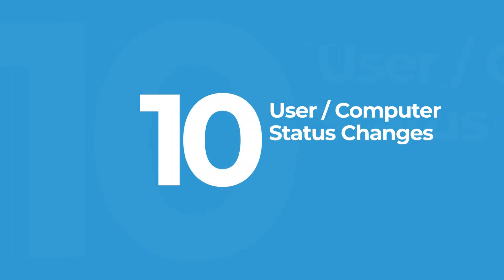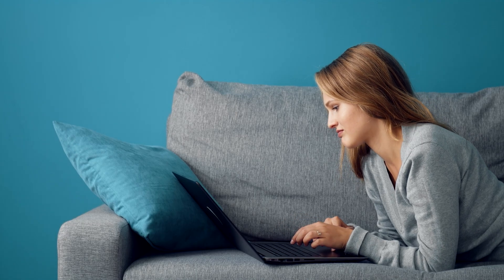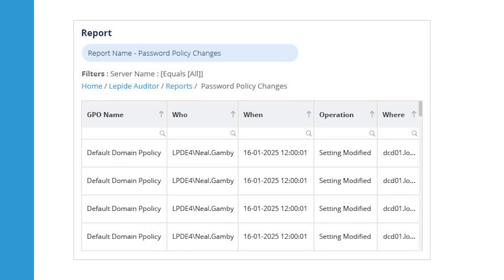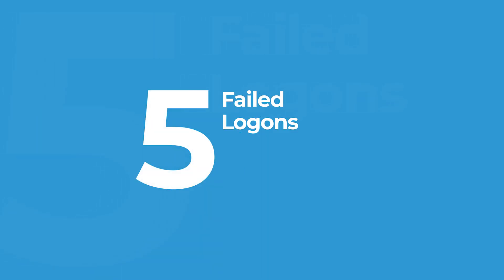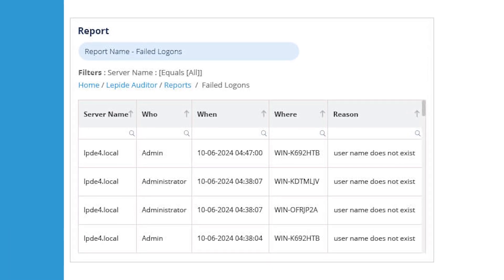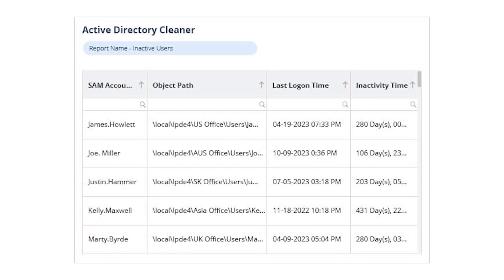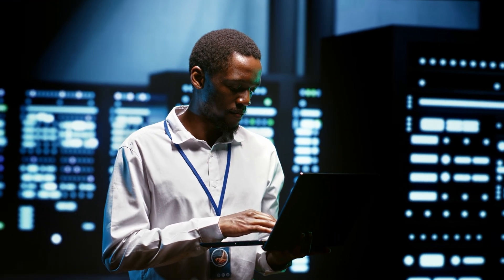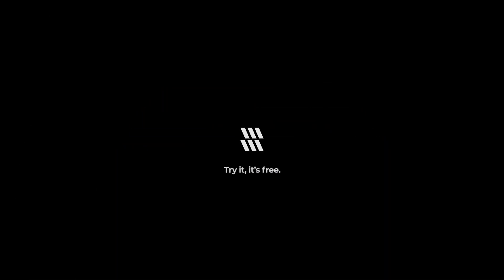Top 10 Active Directory Audit Reports for SysAdmins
See the top 10 Active Directory auditing reports that are most helpful for system administrators and AD security. or learn more in our detailed blog